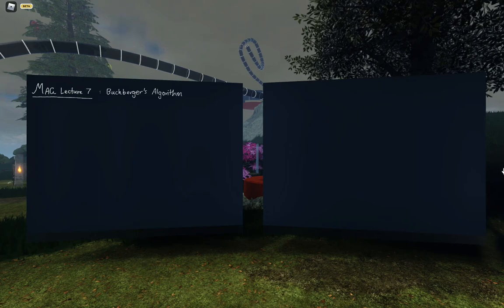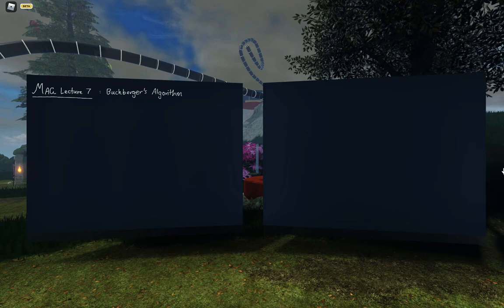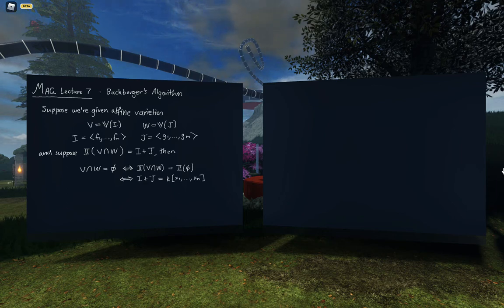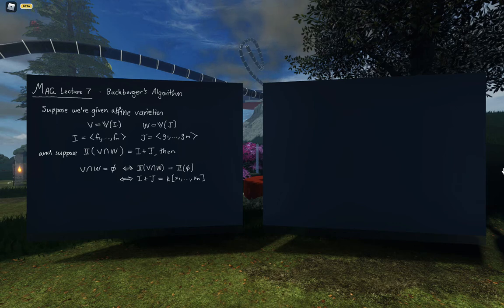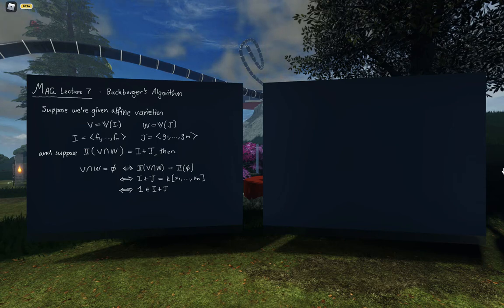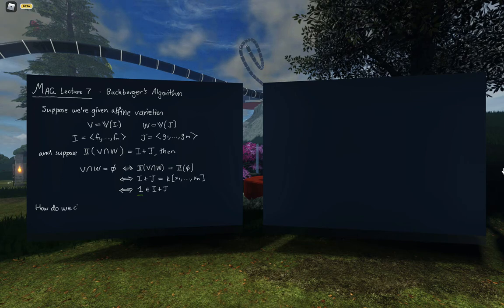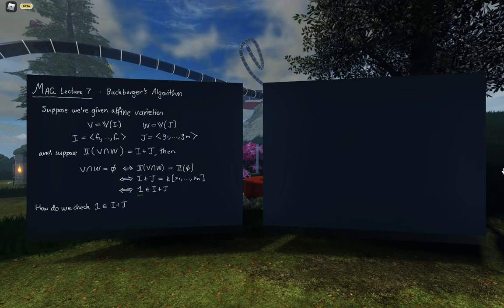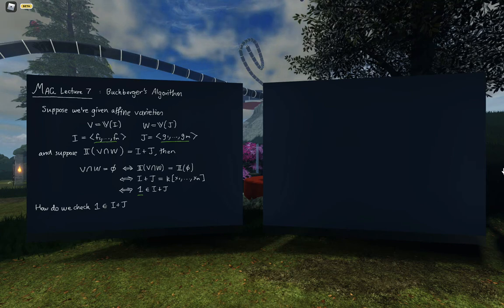MAG - Lecture 7 - The Buchberger Criterion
metauni Algebraic Geometry (MAG) is a first course in algebraic geometry, in Roblox. In Lecture 7 we prove the Buchberger criterion, which allows us to recognise Grobner bases for ideals by looking at S-polynomials.

This video was recorded in The Rising Sea on 28/7/22.